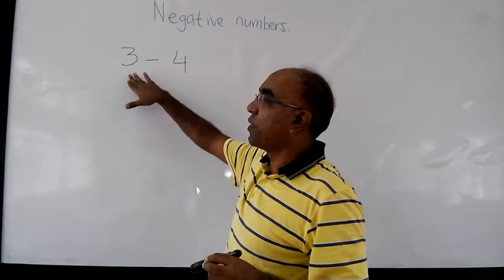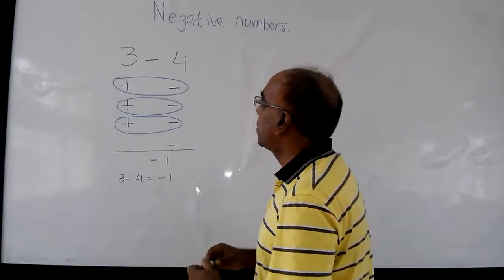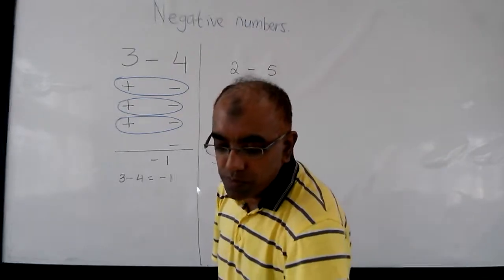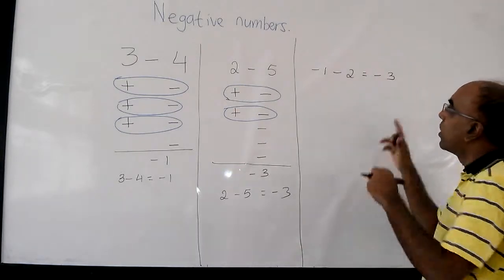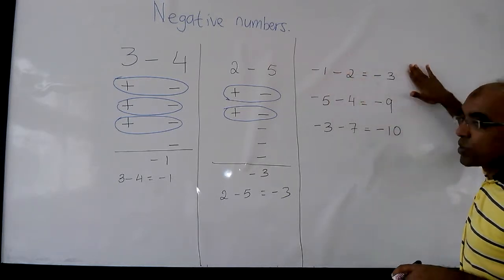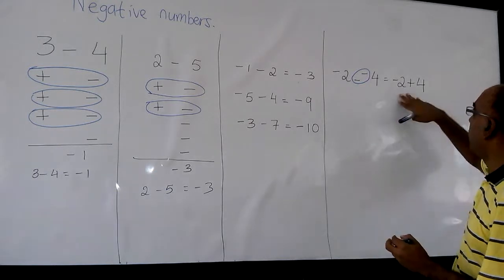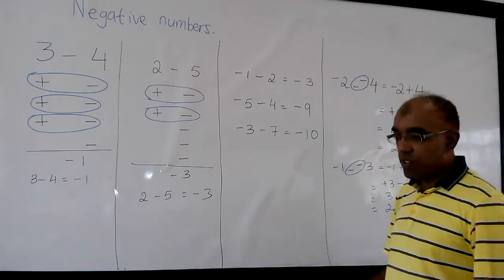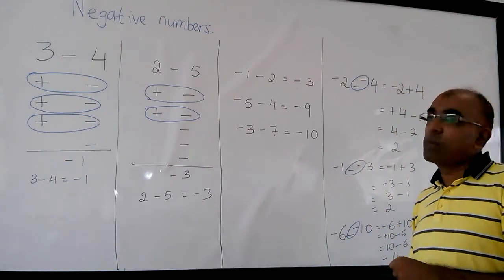KSV ~ Negative numbers (continued)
The video shows addition and subtraction of negative numbers in a systematic way.